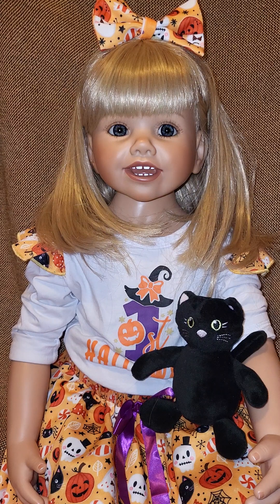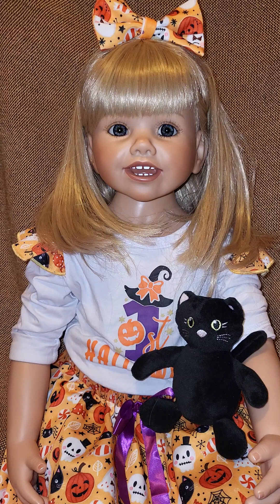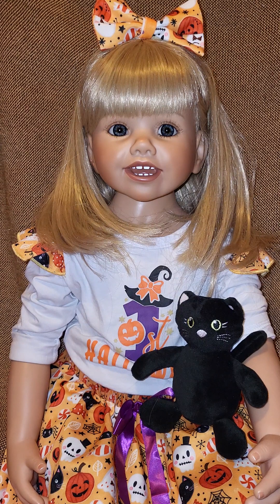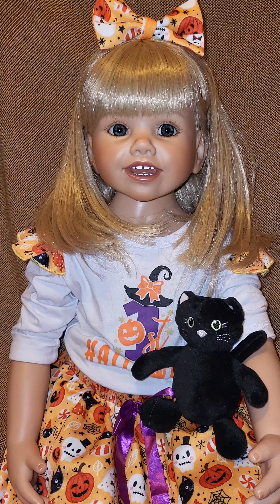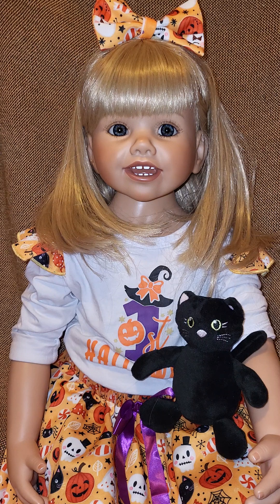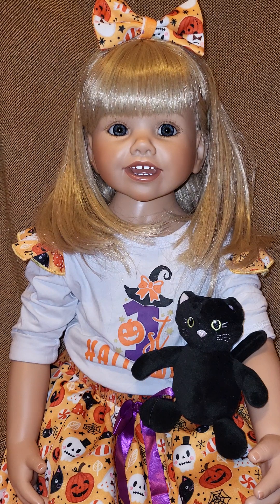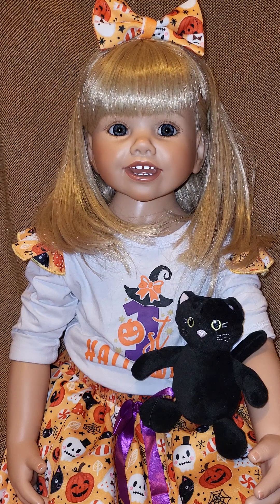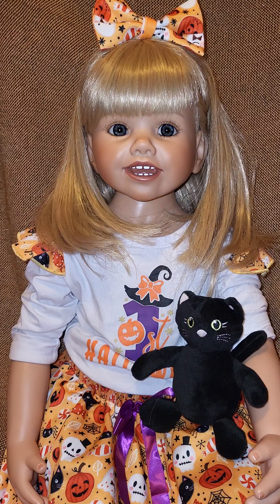Fun Fur Friday/Black cats 🐈‍⬛️🐈‍⬛🐈‍⬛